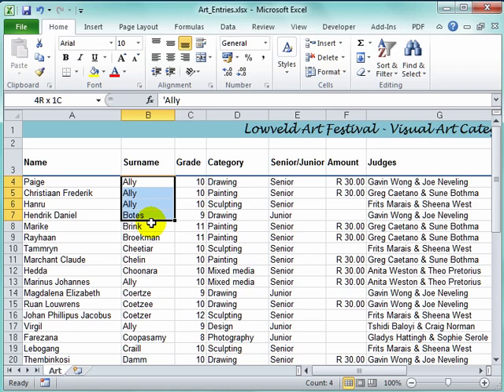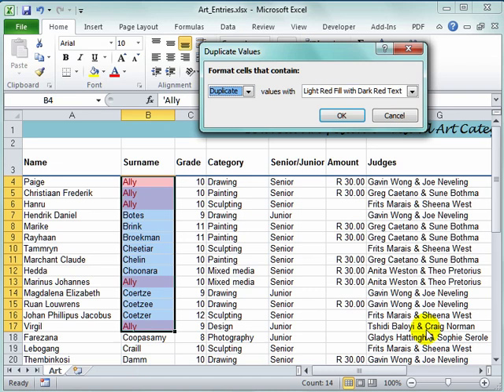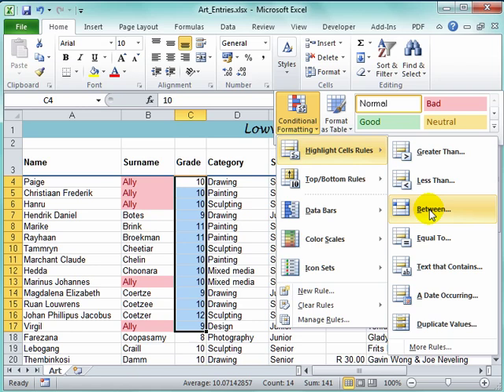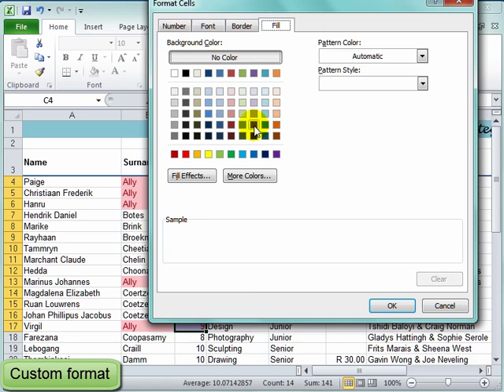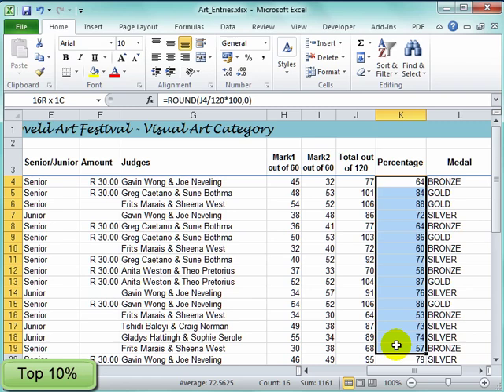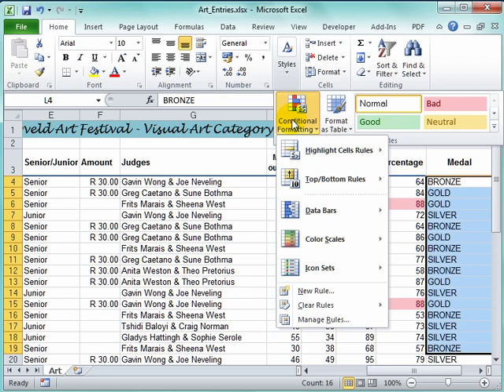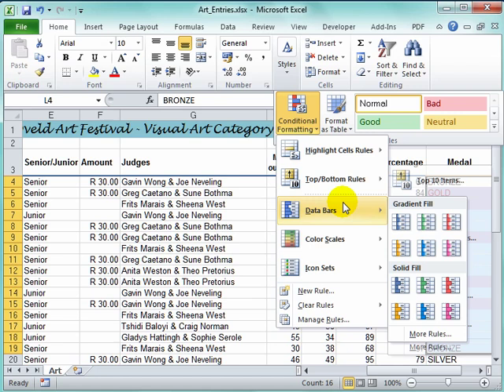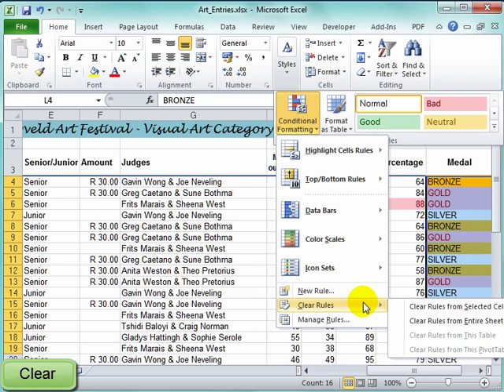Conditional formatting in Microsoft Excel 2010